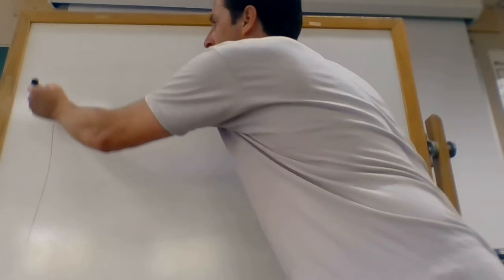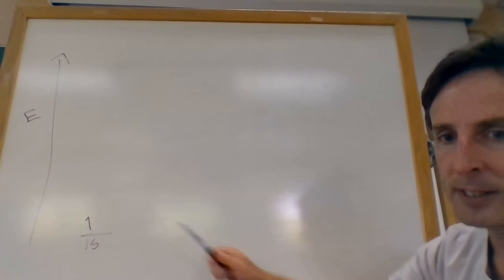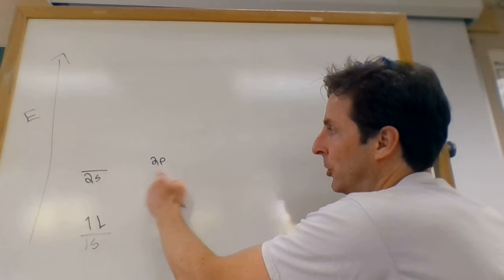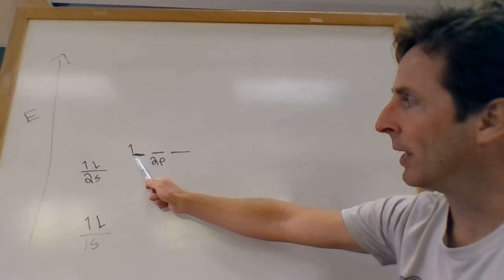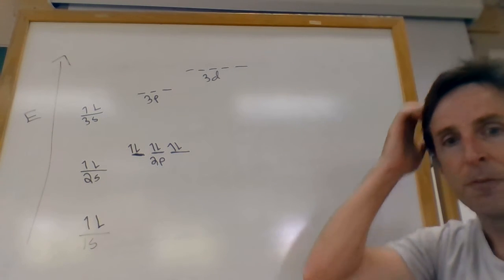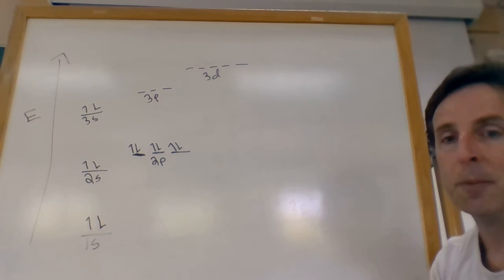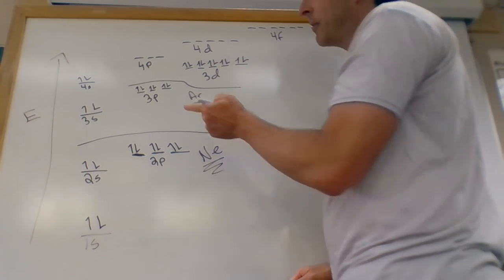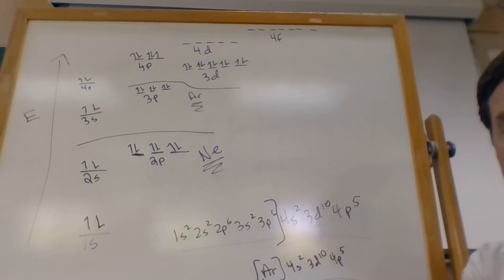Chapter 6 part 5